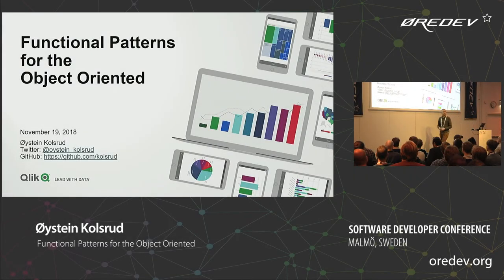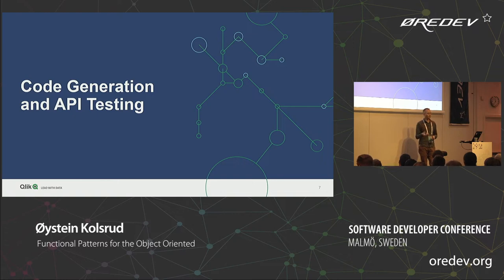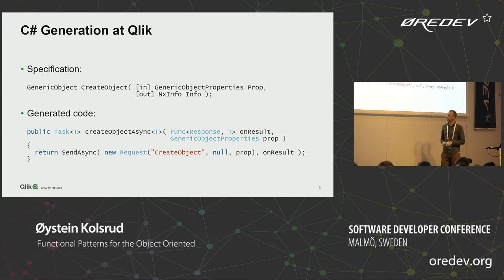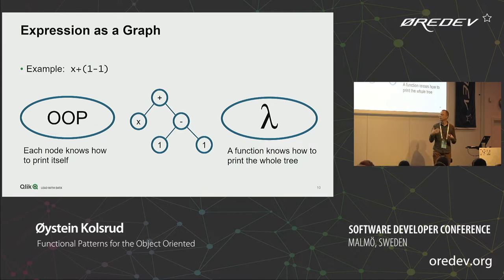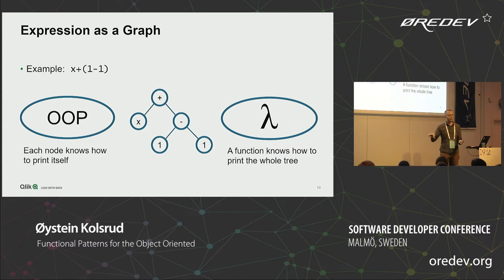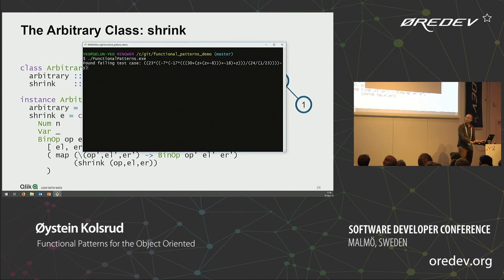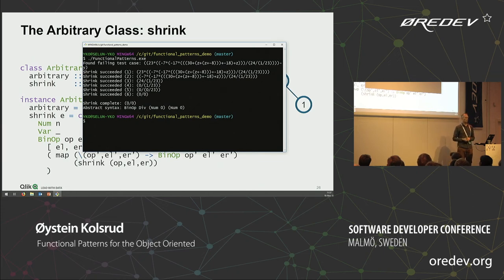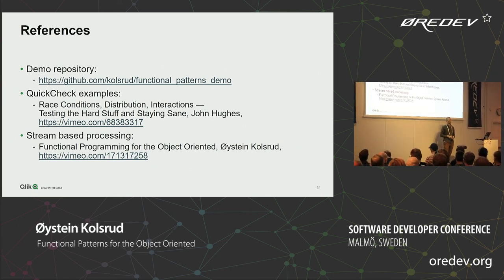Øystein Kolsrud - Functional Patterns for the Object Oriented | Øredev 2018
Object-oriented languages have during the last decade introduced a number of features originating from the functional programming domain. Most notable are the introduction of lambda expressions and stream processing libraries like LINQ in C# and the Stream API in Java, but other features are emerging as well. C# 7.0 introduced the concepts of tuples and pattern matching, both of which have for a long time been fundamental features of functional languages like Haskell. Why do people consider these features to be functional? And why are people with a background in functional programming thrilled to see these features introduced in the object-oriented world? This talk will focus on a set of case studies that illustrate how functional patterns are typically applied in Haskell and how solutions based on those patterns differ from the traditional OO approach. The talk does not assume a background in functional programming, but hold on to your hat and be prepared for something different!